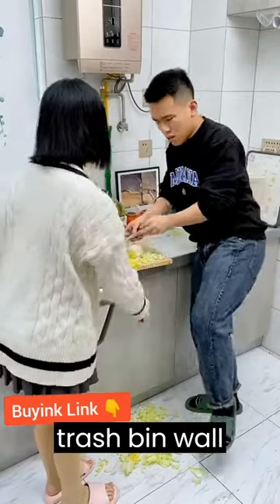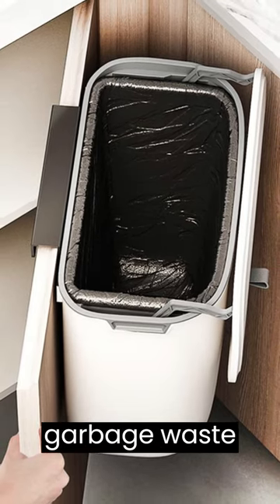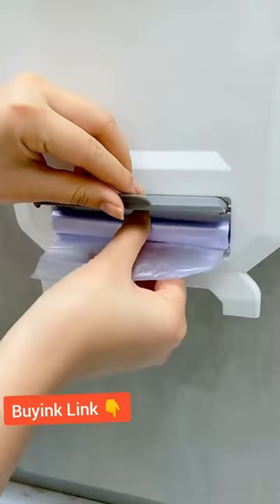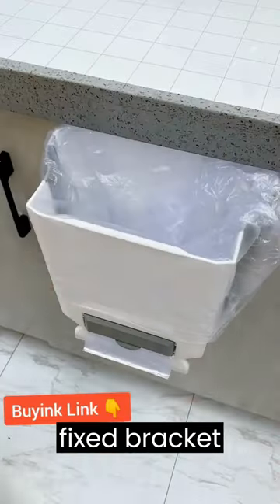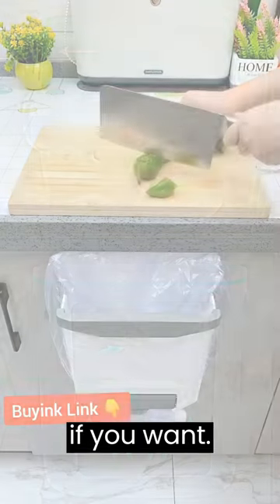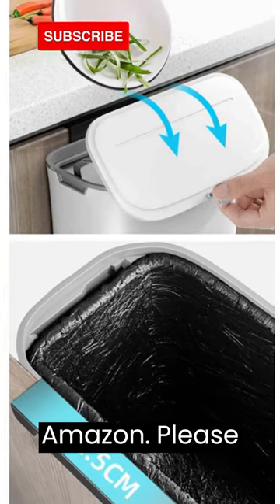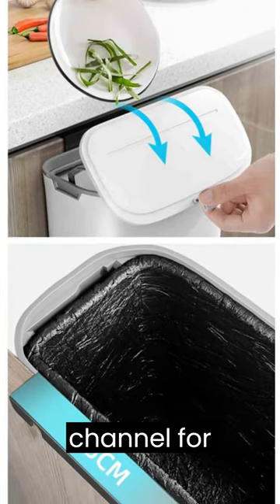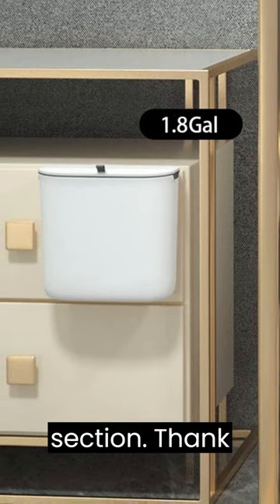2. Folding Trash Bin, Wall Mounted Cabinet Hanging Dustbin, Kitchen Garbage Waste Rack Holder